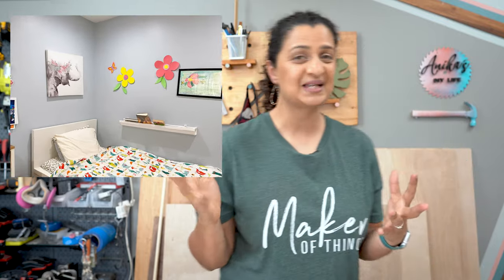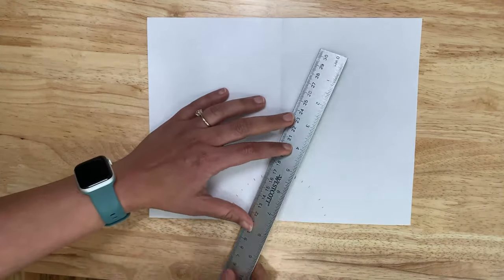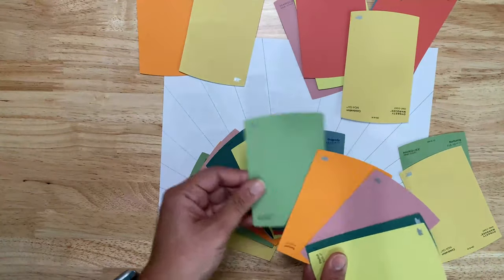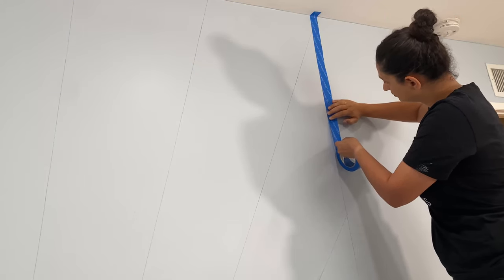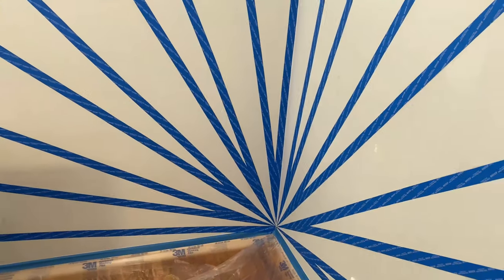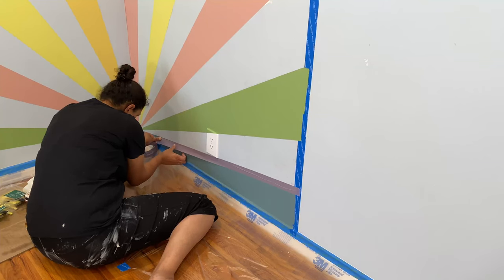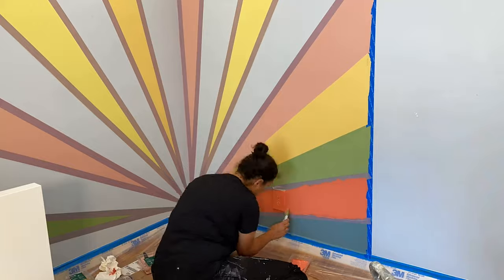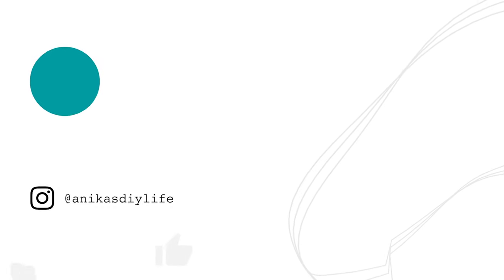Painting a Colorful Sunburst Rainbow Accent Wall - in a corner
I gave my daughter's room a fun makeover with this accent wall.
I love how you can't even see the corner -  almost like an optical illusion.

👋 LET’S CONNECT! 👋